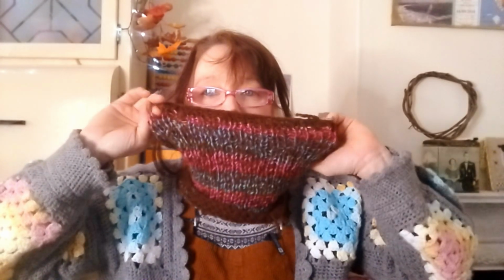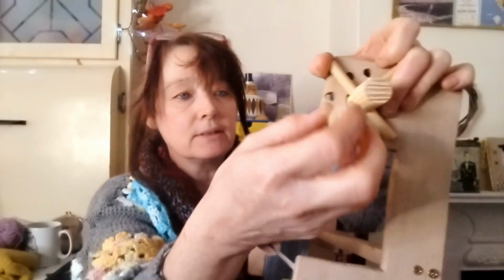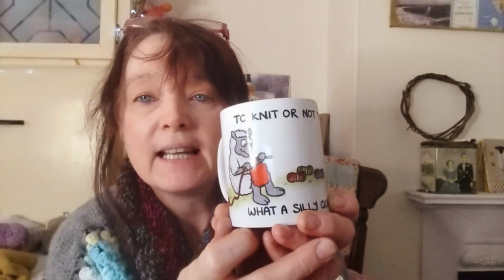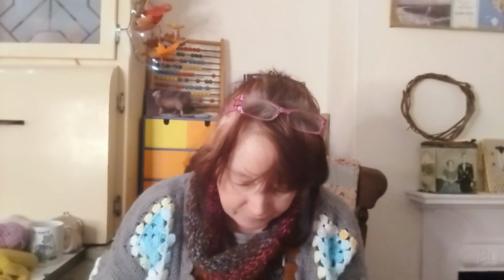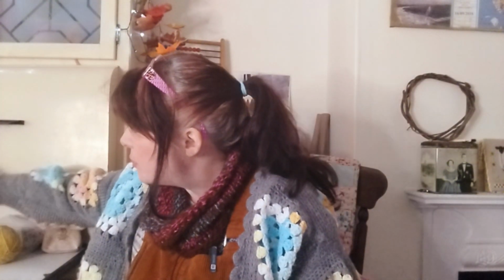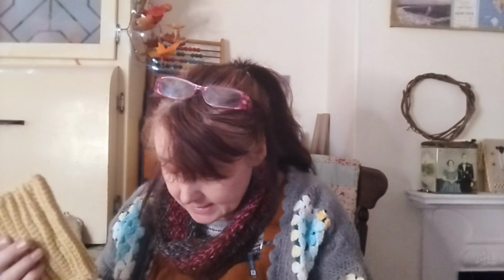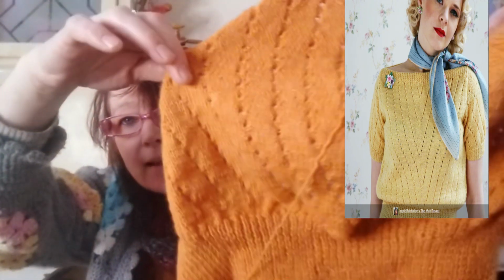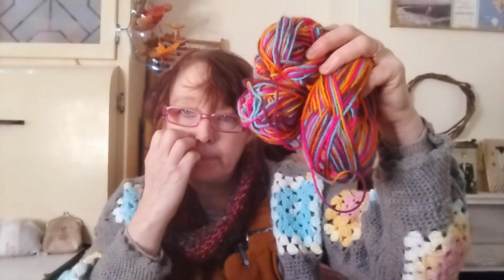Faithful Ewe Knitting Podcast Episode 29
Welcome to the Faithful Ewe Knitting Podcast!

In this episode, we dive into a variety of fiber arts, including knitting, crochet, and weaving! Join me as we share my current works in progress, recent finished projects, and the latest inspiration. From cozy knits to creative crochet patterns, and even handwoven treasures, there's something here for everyone passionate about crafting with yarn.

In this episode, you'll find:

A look at my latest knitting projects
Crochet pumpkins & granny squares
Updates on my vlogmas weaving projects and handmade loom

Whether you're a beginner or a seasoned pro, we hope this episode gives you fresh ideas and plenty of inspiration for your next knitting, crochet, or weaving project.

Happy crafting!

handmade crochet cardigan (my own design)

Crochet along
Battenburg Blanket - Cherry heart